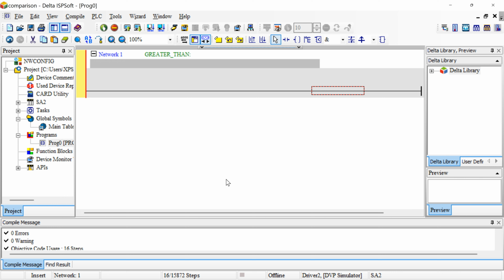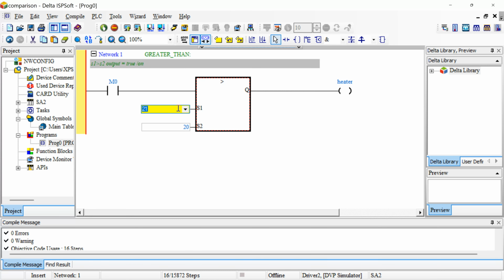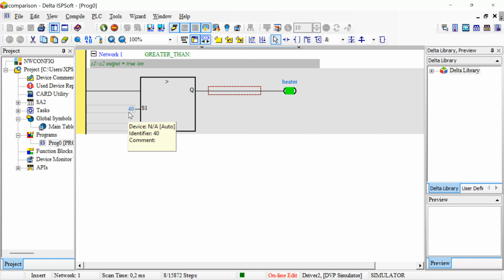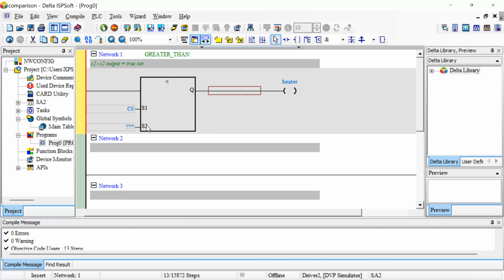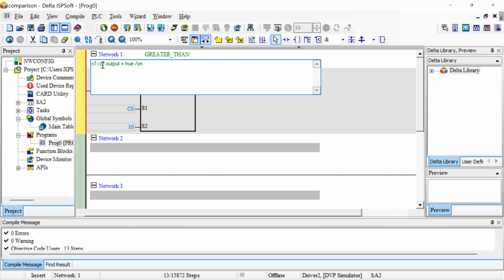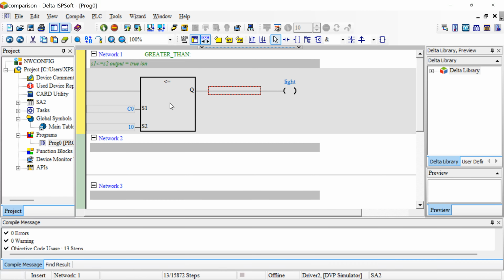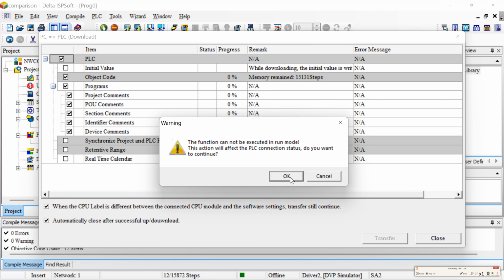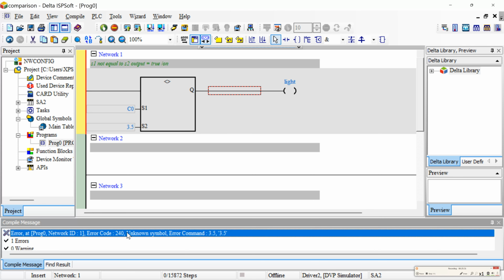comparator , data comparison delta plc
comparison instruction in delta plc,
comparator
greater than
less than
equal to